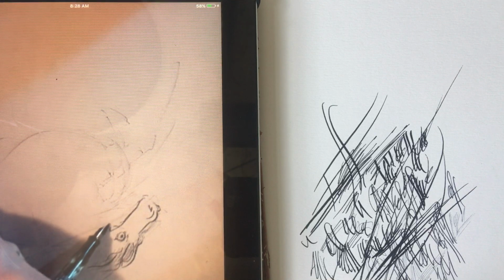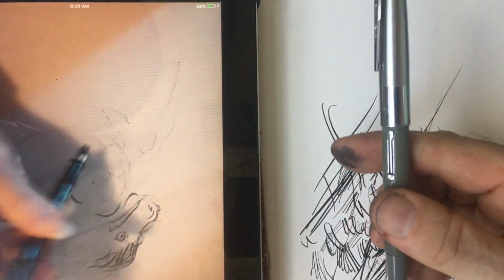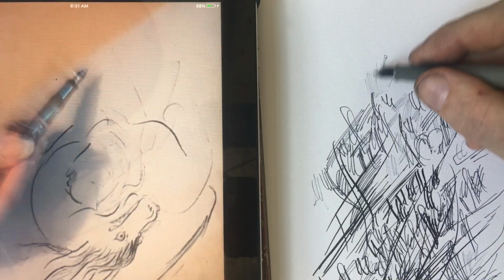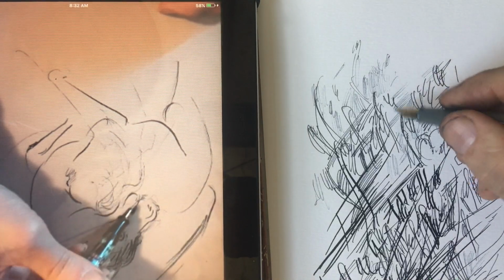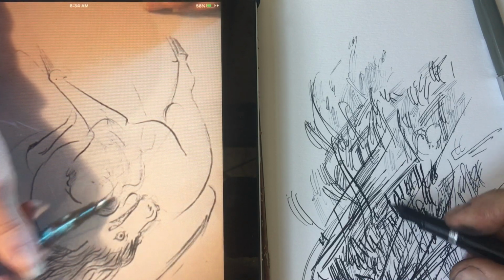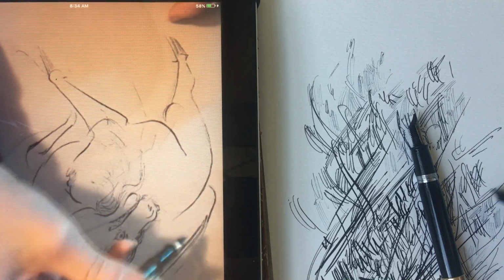Chatting and drawing with Patrick